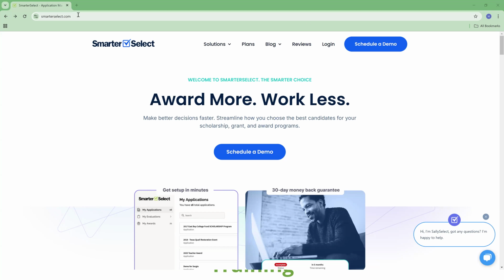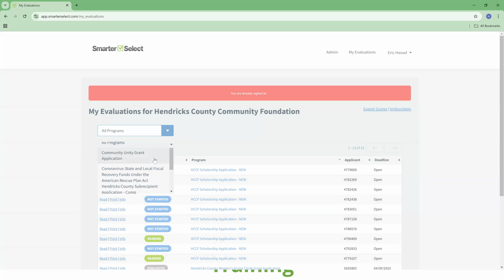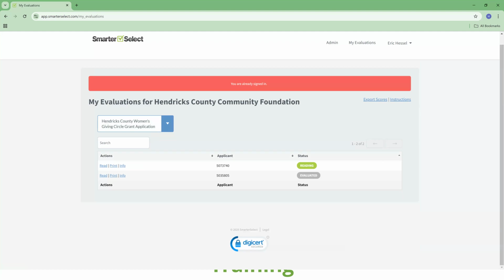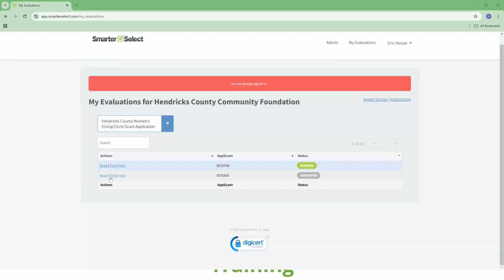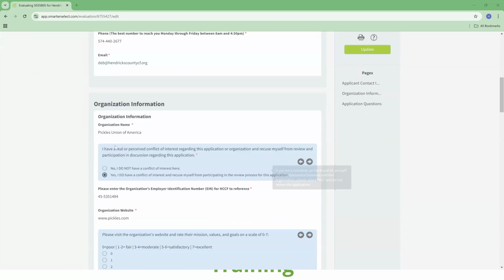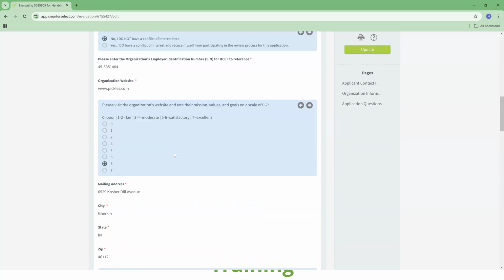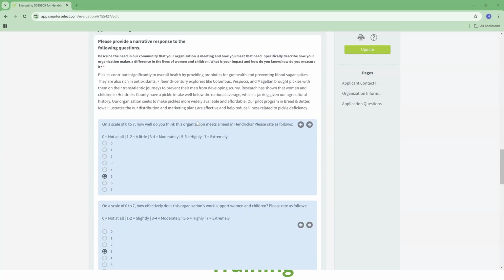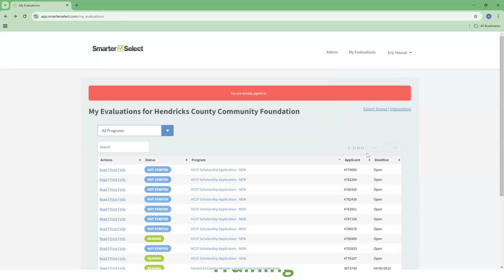Women's Giving Circle SmarterSelect Training Video